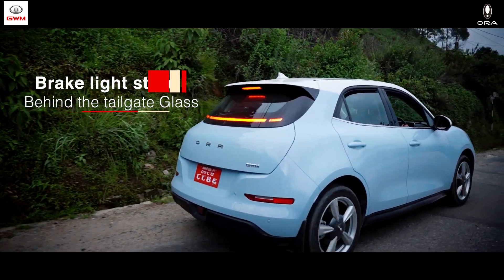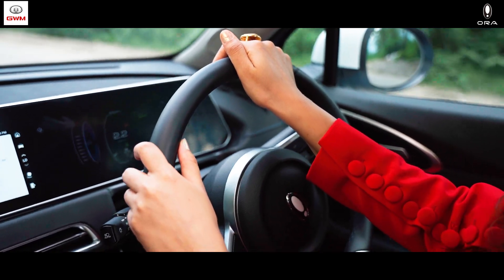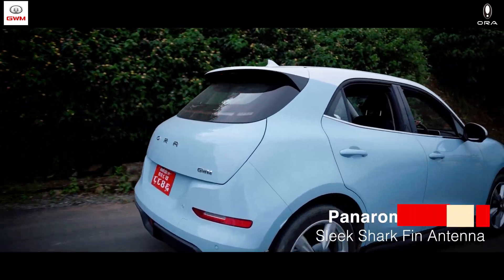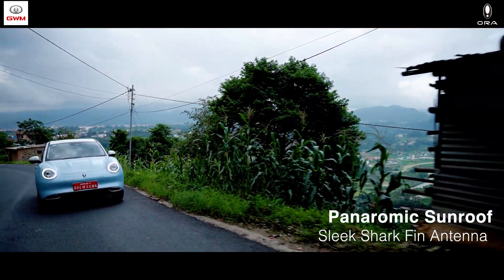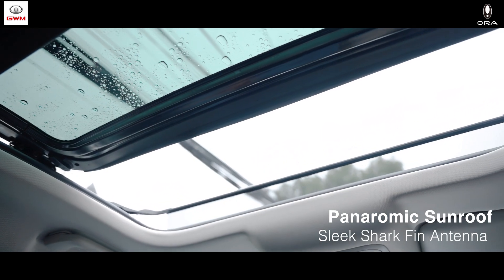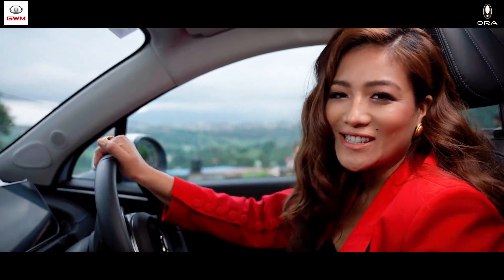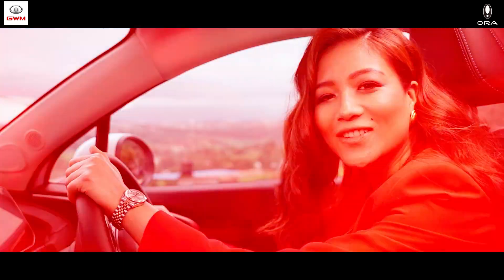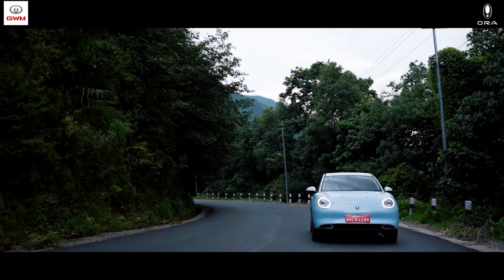GWM Ora 03 EV | Evana Manandhar | GWM Nepal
Unleash a new era of driving with the GWM Ora 03!
Get ready to make heads turn as you hit the road in this electrifying masterpiece. Experience the future of driving with its dual-tone styling that's sure to make a statement. Feel the power of 100% pure electric performance that not only thrills but also contributes to a greener world. Let the world witness your journey through the captivating brake light strip and enjoy the natural beauty with the panoramic sunroof. Every detail, from the sleek shark fin antenna to the emission-free powertrain, is designed to elevate your driving journey.
Are you ready to lead the way in the electric revolution?